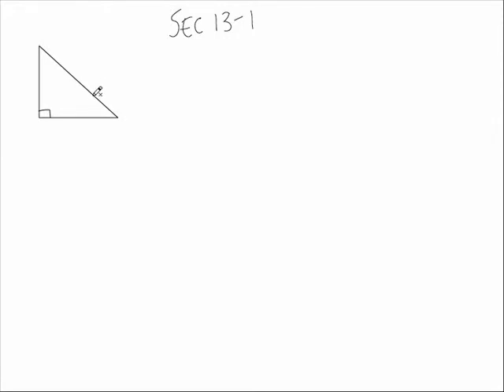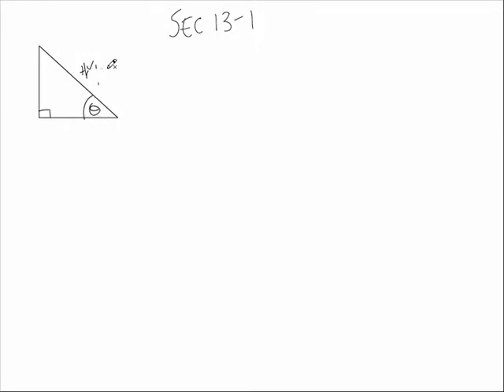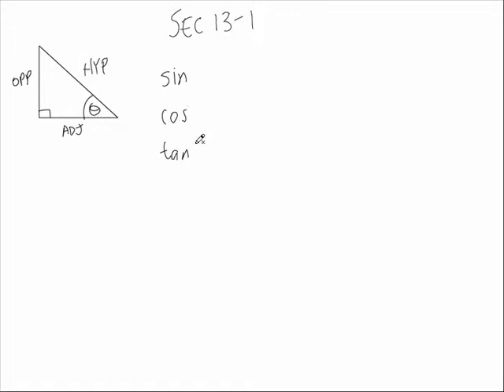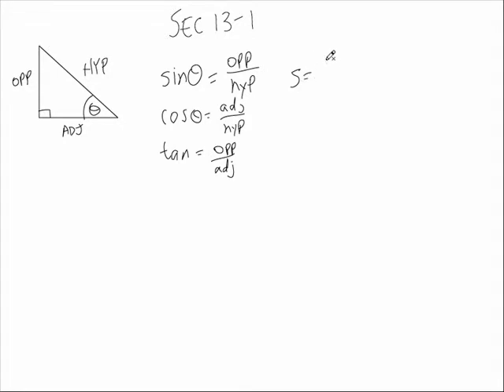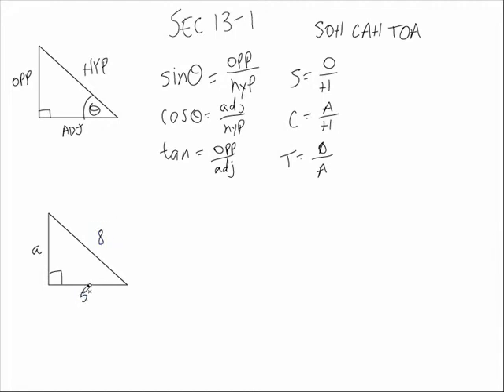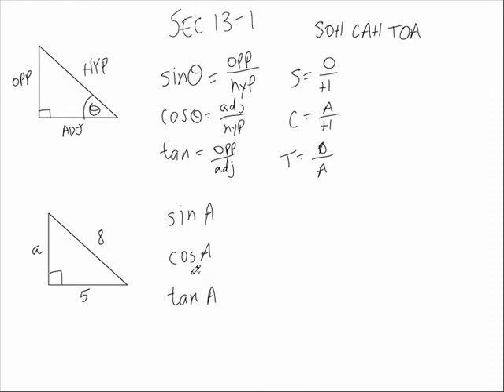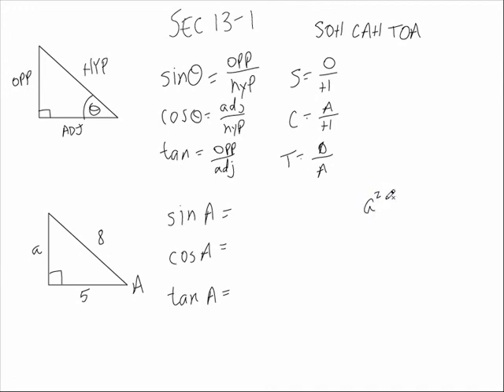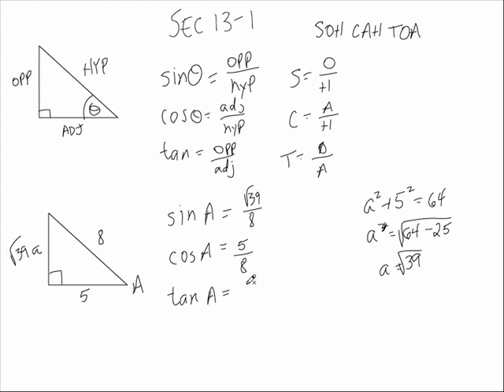Section 13-1 part 1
Honors Algebra II class 1st period